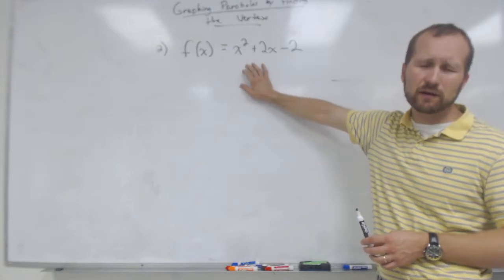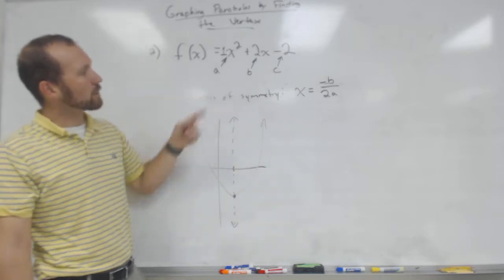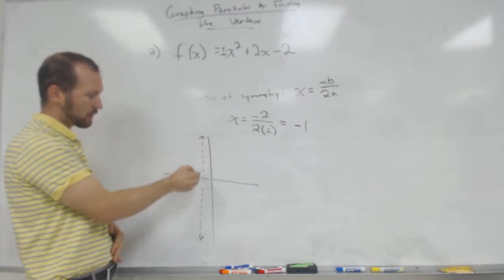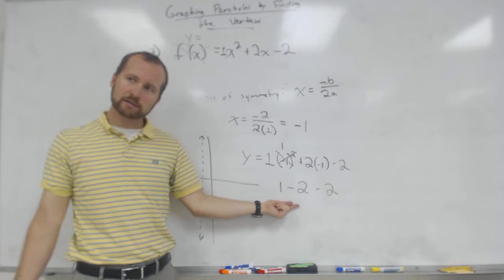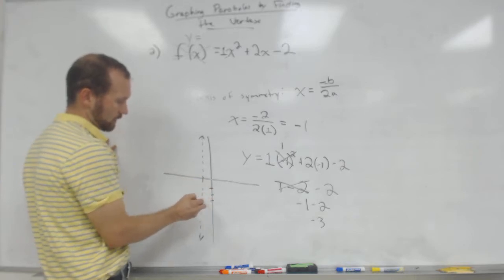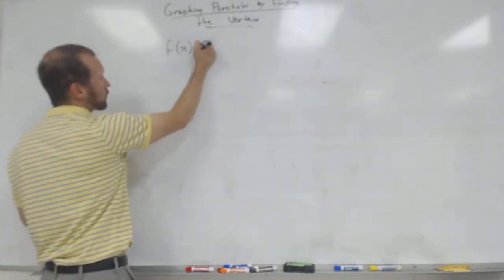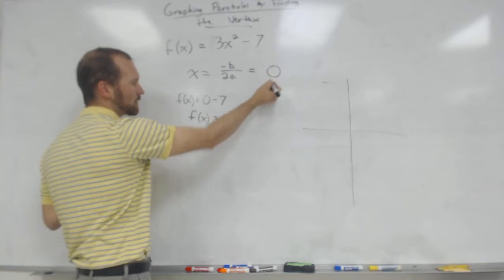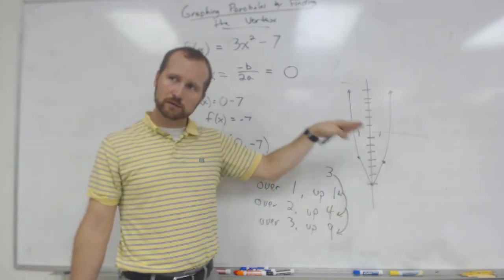10-5 Nate Graphing Parabolas by finding the vertex